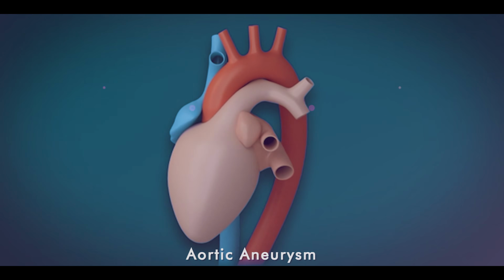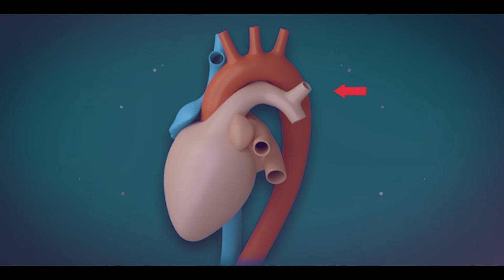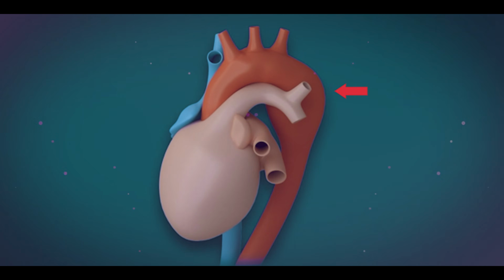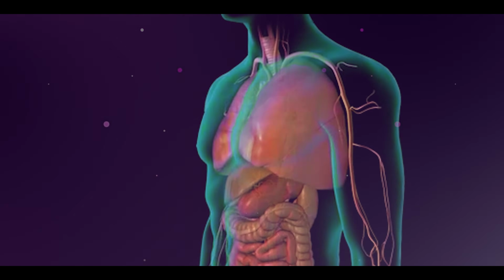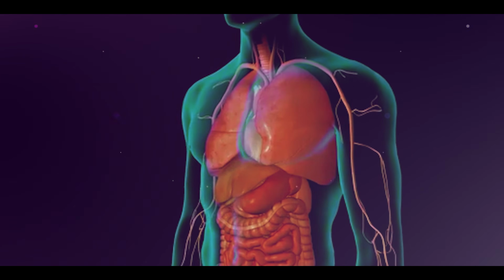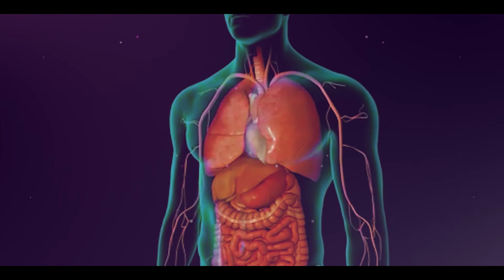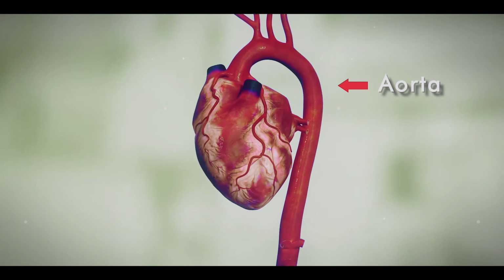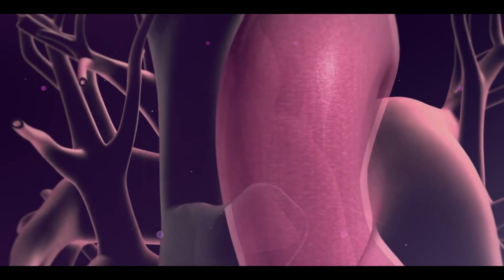Aortic aneurysm: Causes, symptoms and Treatment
In this video we will talk about aortic aneurysm. so lets dive into it.
What is aortic aneurysm?
An aortic aneurysm is a balloon-like bulge in the aorta, the large artery that carries blood from the heart through the chest and torso.

What are the different types?
There are two different types of aortic aneurysms. They affect different parts of your body:
Abdominal aortic aneurysm (AAA): An abdominal aortic aneurysm develops in the “handle” of your aorta that points down.
Thoracic aortic aneurysm (TAA): A thoracic aortic aneurysm (heart aneurysm) occurs in the section that’s shaped like an upside-down U at the top of your aorta. In people with Marfan syndrome (a connective tissue disorder), a TAA may occur in the ascending aorta.

What are the risk factors for aortic aneurysm?
Diseases and unhealthy behaviors that damage your heart and blood vessels also increase your risk for aortic aneurysm. Smoking is the most important behavior related to aortic aneurysm.
Other factors include
High blood pressure
High blood cholesterol
Atherosclerosis (hardened arteries)
Some inherited connective tissue disorders, such as Marfan syndrome and Ehlers-Danlos syndrome, can also increase your risk for aortic aneurysm. Your family may also have a history of aortic aneurysms that can increase your risk.

How are aortic aneurysms treated?
The two main treatments for aortic aneurysms are medicines and surgery. Medicines can lower blood pressure and reduce risk for an aortic aneurysm. Surgery can repair or replace the affected section of the aorta.

What are the symptoms of an aortic aneurysm?
In many cases, people don’t know they have an aortic aneurysm. An aneurysm often doesn’t cause any symptoms until it ruptures (bursts).

Symptoms of a ruptured aneurysm come on suddenly and can include:
Dizziness or lightheadedness.
Rapid heart rate.
Sudden, severe chest pain, abdominal pain or back pain.